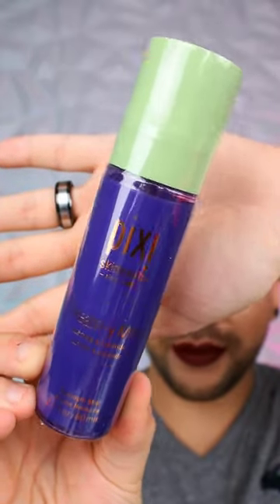Pixi Beauty Made Me Another Custom Product!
Thank you so much @PixiBeauty for sending over this gift. This collection smells amazing and the custom sleeping mask is SO cute!